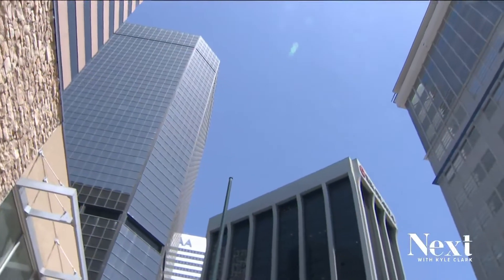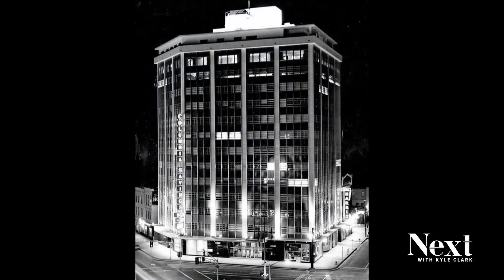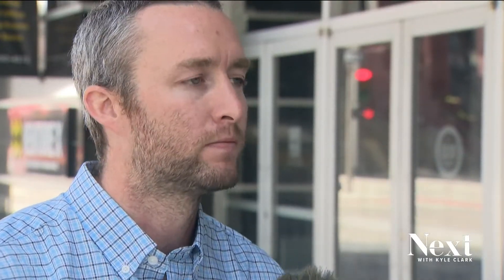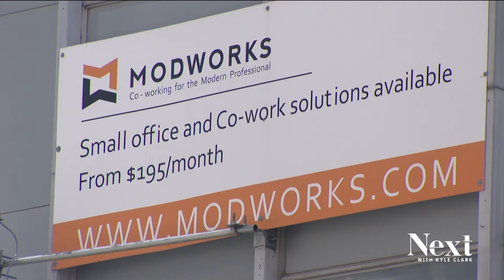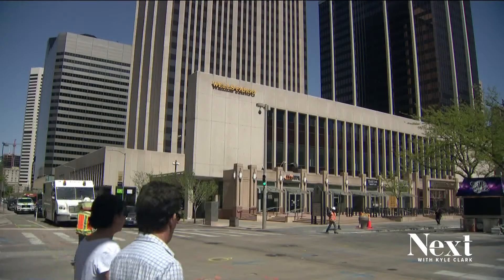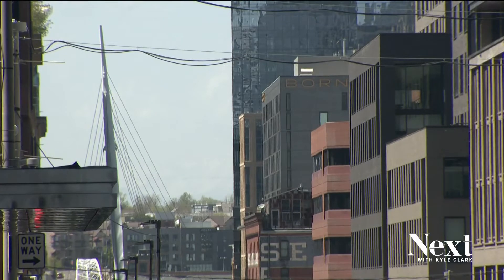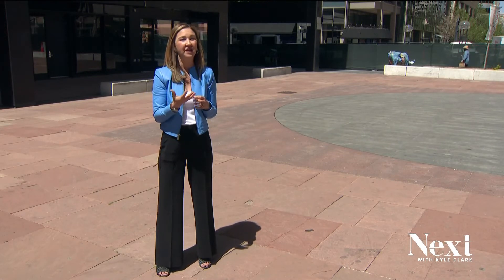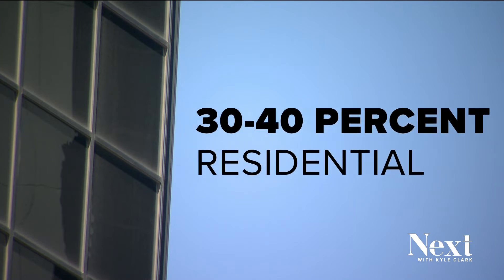Could more downtown Denver office space be converted to housing?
The process of converting a building from one type of use to another is called adaptive reuse, a process that used by developers in downtown areas for years.